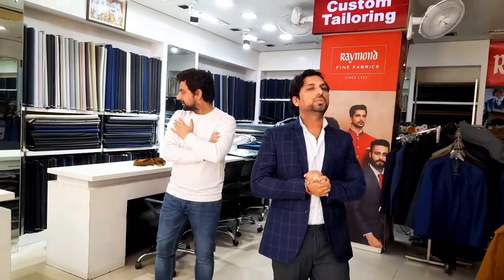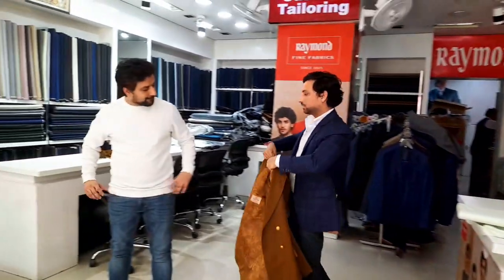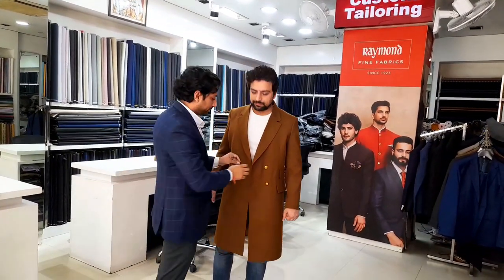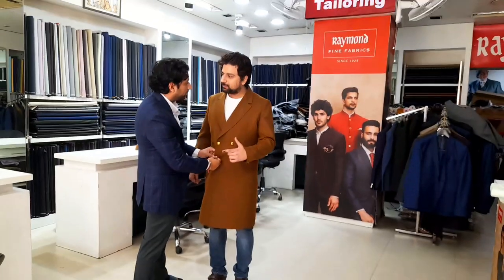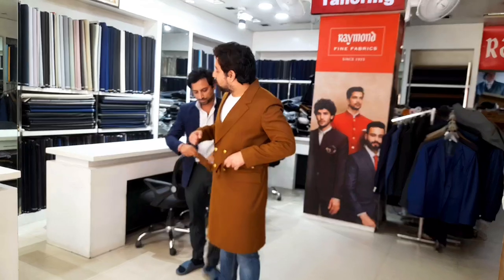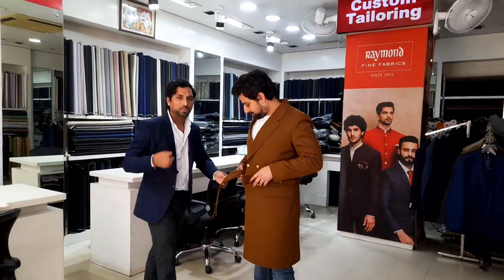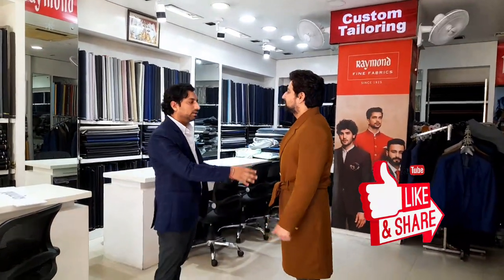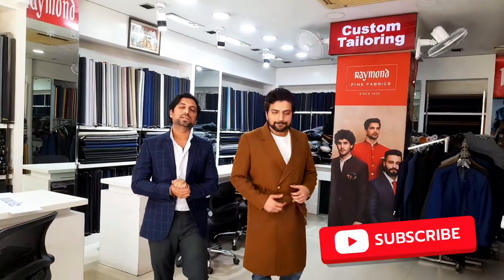Raymond Overcoat or Long Coat in Custom tailoring ! For Winters ! SHARMAS FABRIC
*SHARMAS FABRIC* Raymond shop no.392-393 and shop no.6  M.I Road Jaipur Rajasthan India

We ship all over and deliver across the world

For online orders and  any style and fashion regarding help and guidance contact

Top 5 Pants Shirts combination video link